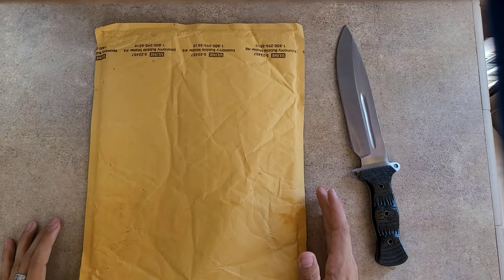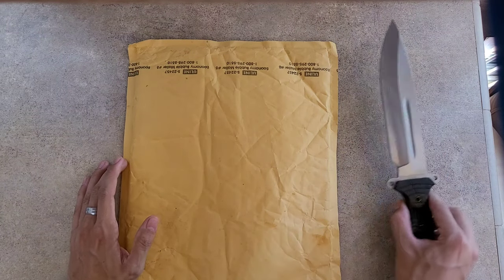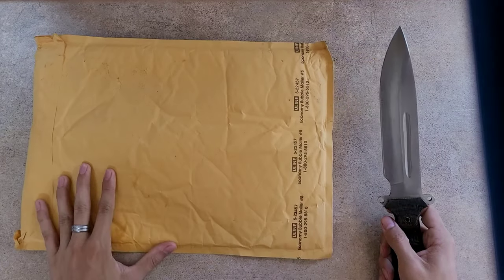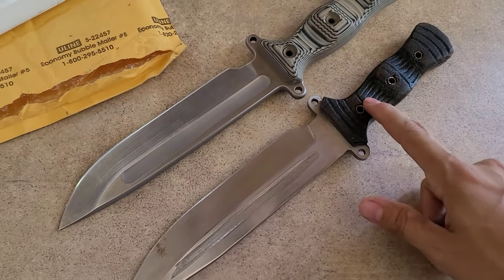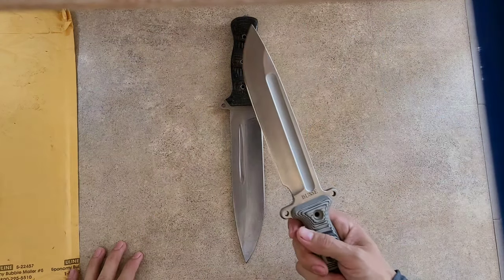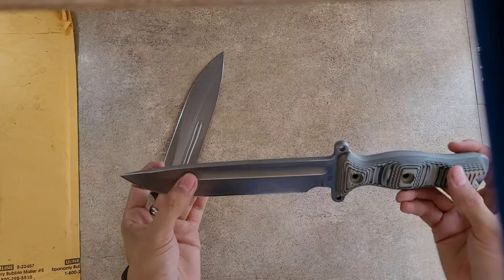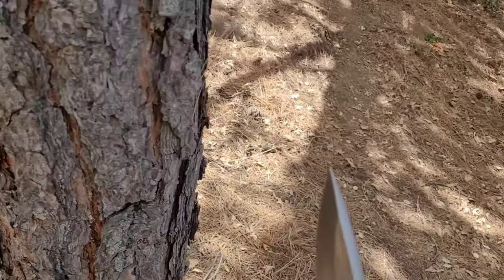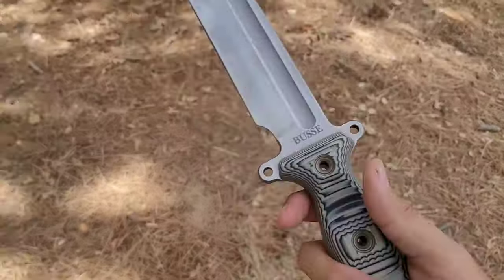I Finally Bought a Real BUSSE Team Gemini (Daryl Dixons Knife)